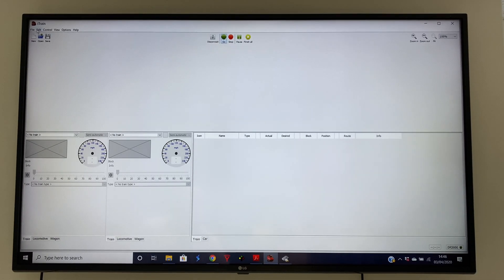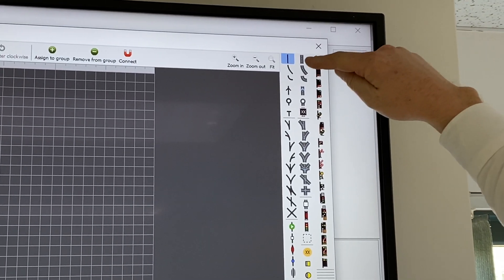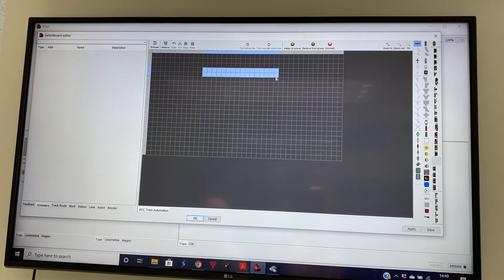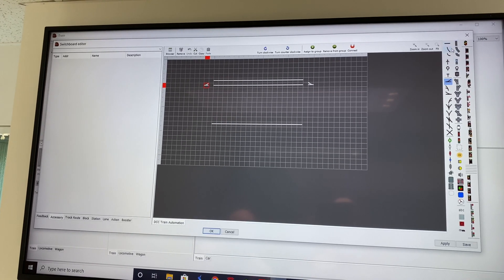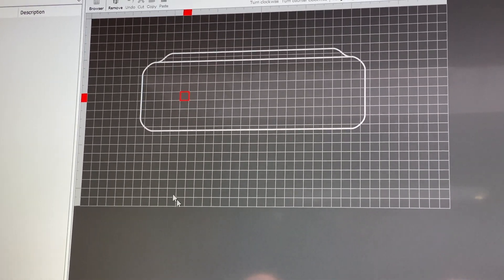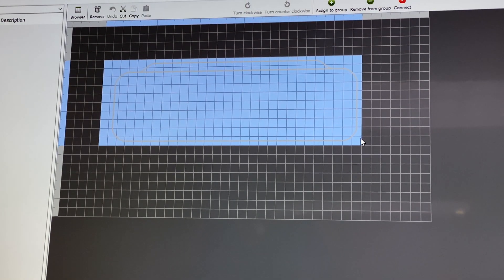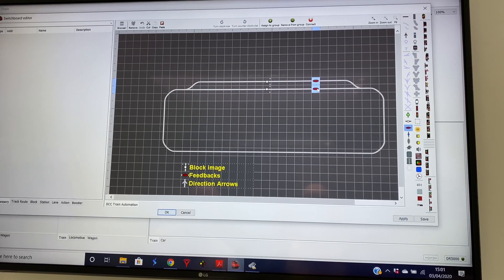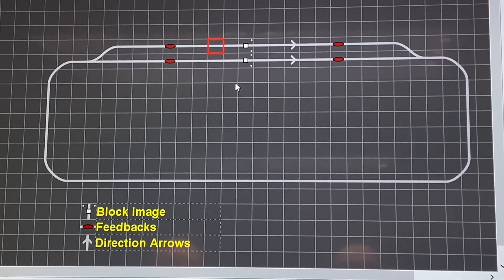Part 2 iTrain Creating Your Track plan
This shows you how to create track plain in iTrain.